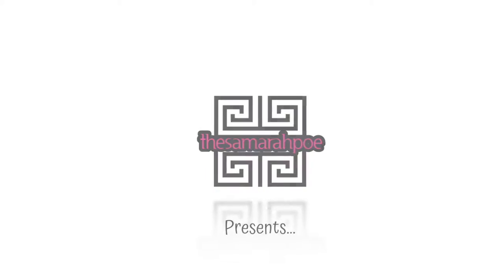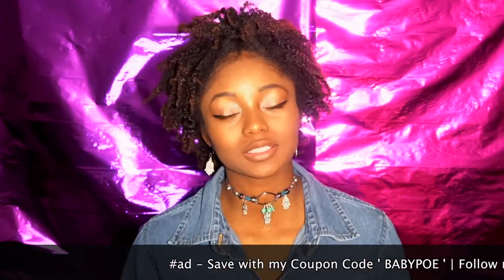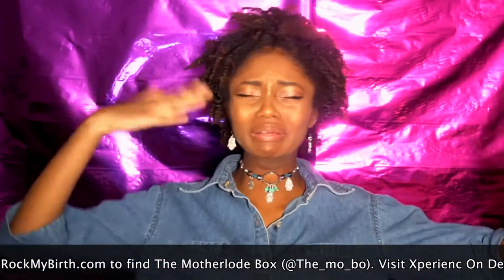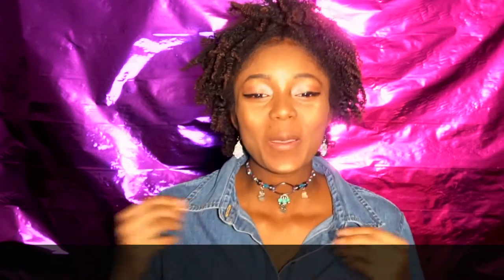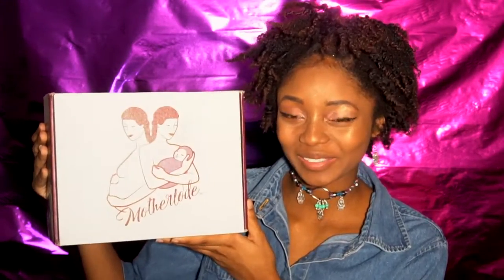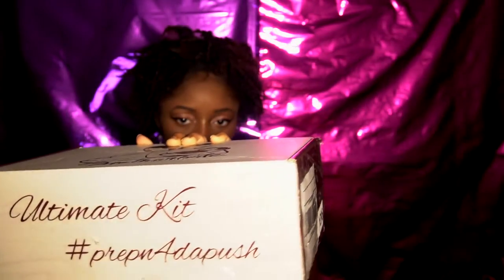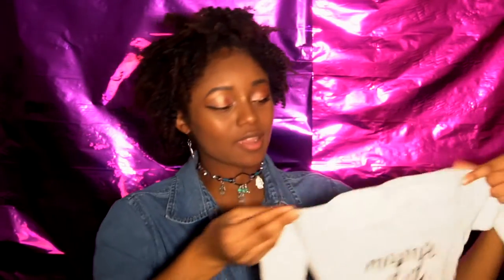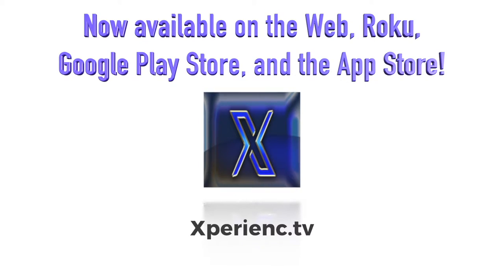THE MOTHERLODE BOX! (Marah's Product Reviews Ep. 2)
** EXPAND FOR ADDITIONAL INFO**

Save $$$ on your RockMyBirth.com purchase with code ' BABYPOE '
Save 10% on your ShopChocoGirls.com order with code ' XOSPOE '

In this episode, I review The Motherlode Box for all you expecting Mamas out there! There are sooo many goodies in this deluxe kit! Belly Balms, Tea Mugs, Labor Gowns, and MORE!!

Warning! I do touch briefly on my experience with Postpartum Depression, but feel free to skip past this =)

Video Music: Shikra